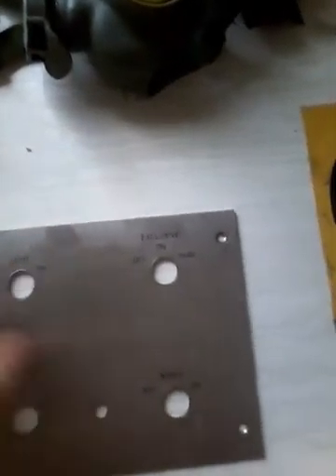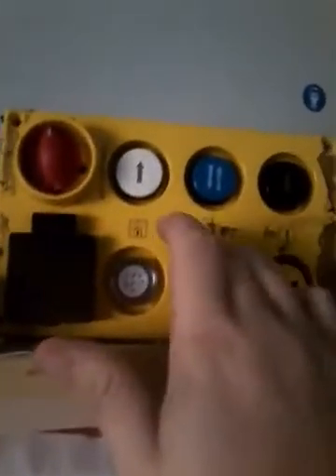My elevator and gas mask collections